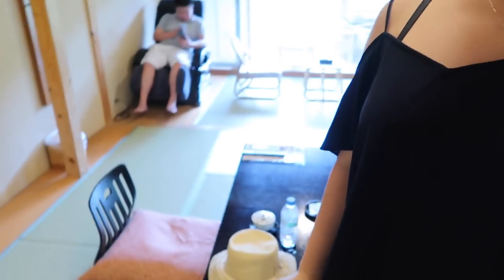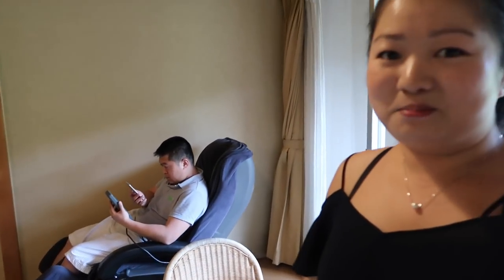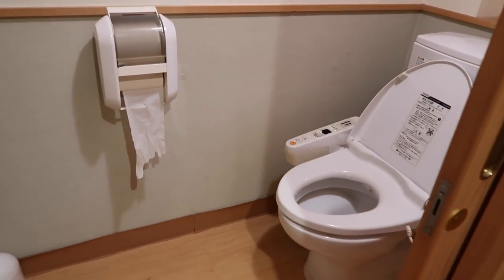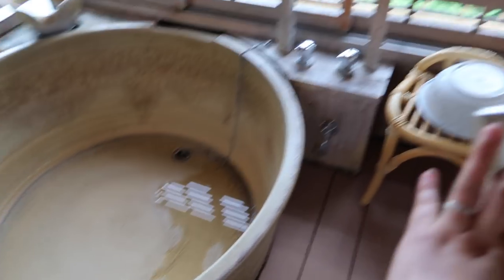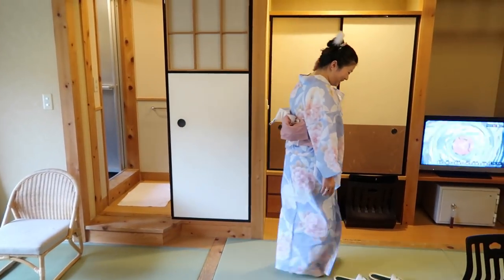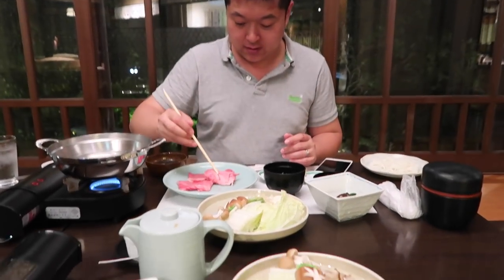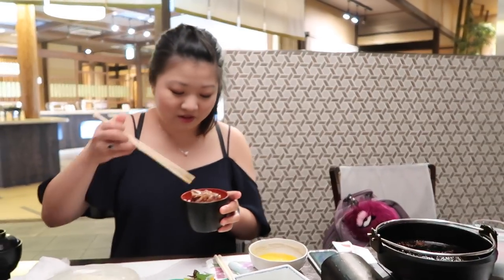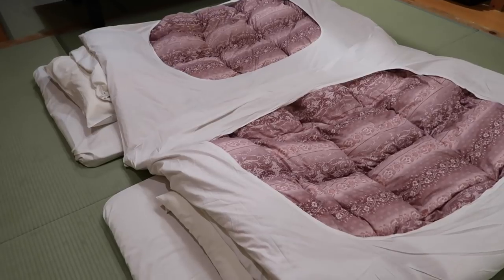Japan Vlog day 4 ~ Yukata Princess in Osaka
Hi Friends,

On day 4 we rode the bullet train to Osaka and stayed at an amazing ryokan.

Love
Nancy